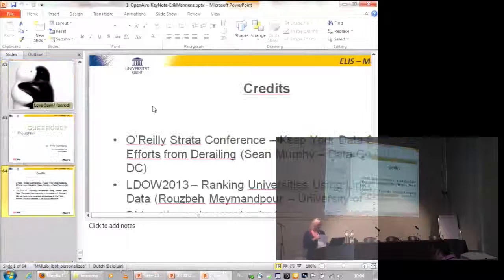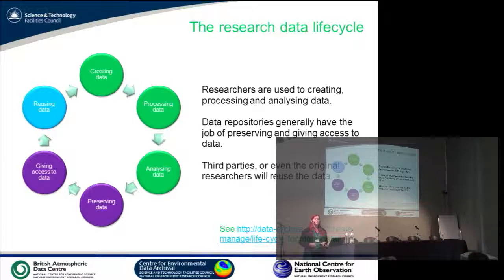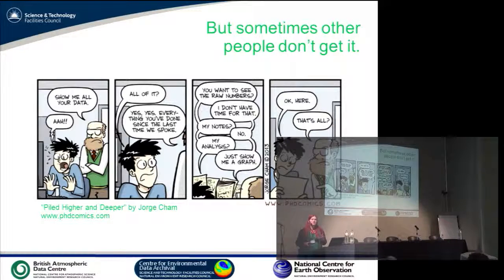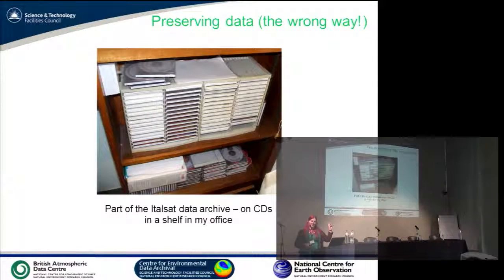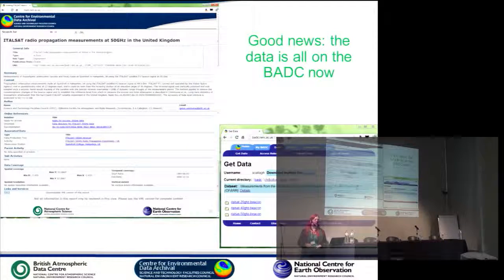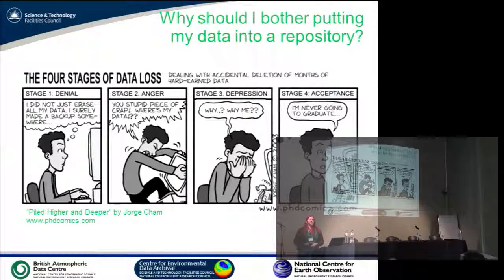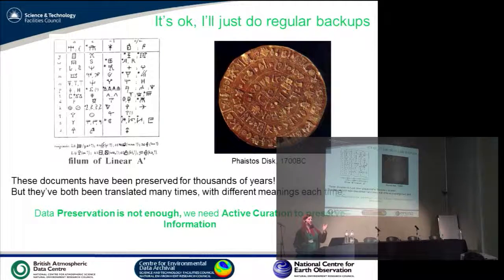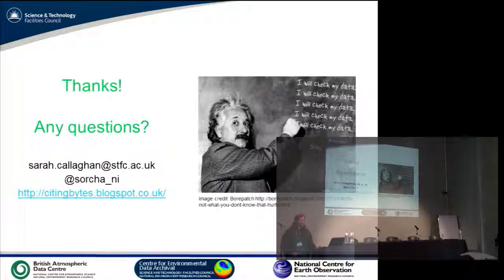OpenAIRE workshop May 28, Ghent Belgium